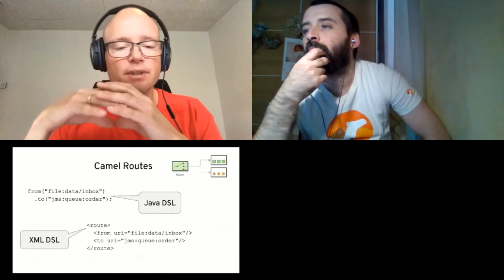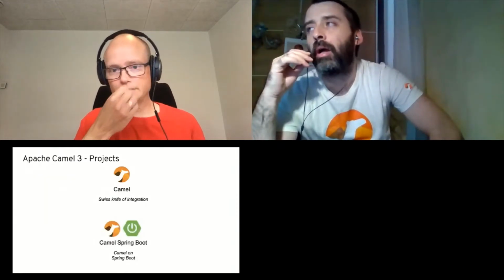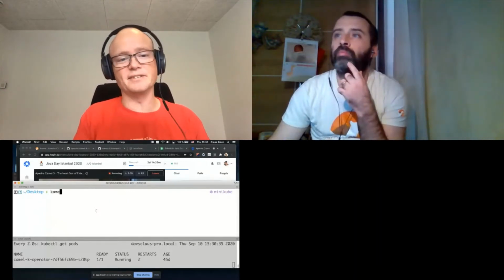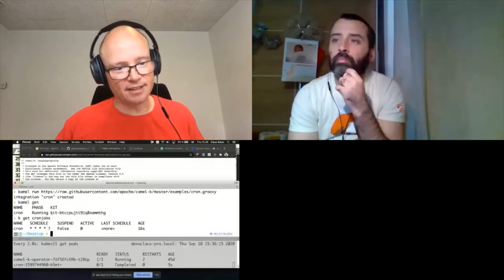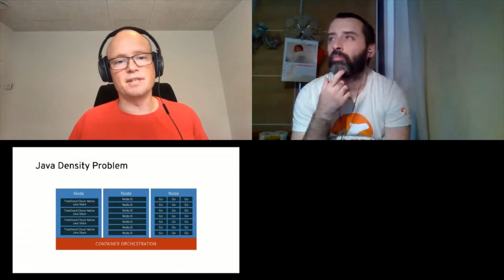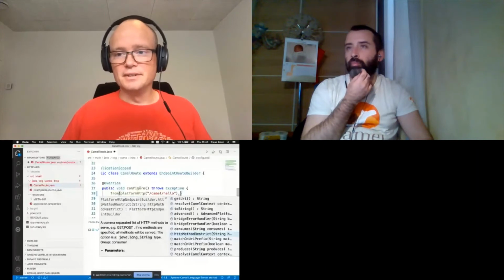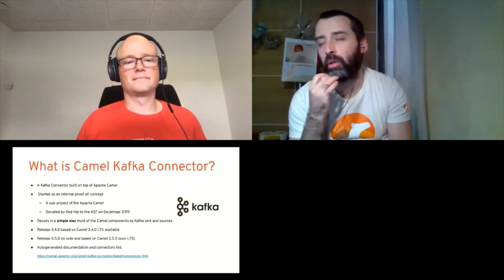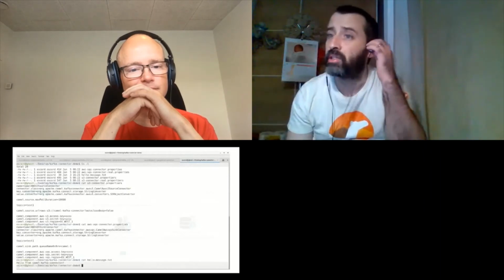Apache Camel 3 - The Next Gen. of Enterprise Integration - Claus Ibsen & Andrea Cosentino - JDI 2020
Apache Camel 3 - The Next Generation of Enterprise Integration

Java Day Istanbul is one of the most effective international community driven software conferences in Turkey organized by Istanbul Java User Group. The conference helps developers to learn the newest technologies about Java, Web, Mobile, Big DATA, Cloud, DevOps, Agile and Future. Java Day Istanbul also helps developers, tech companies, and startups to establish a good network among them.